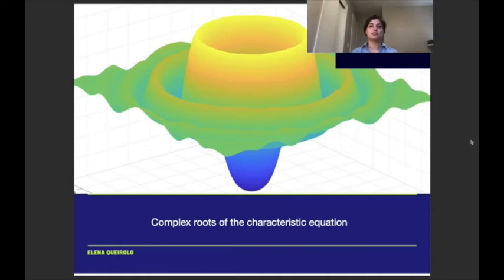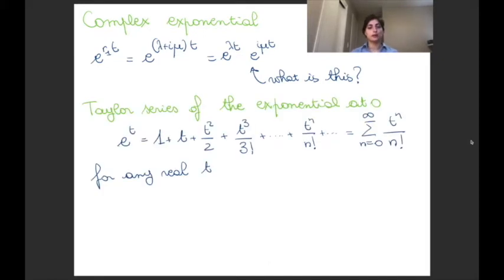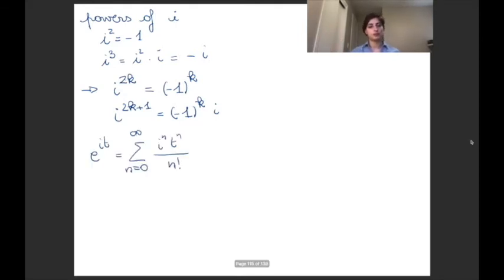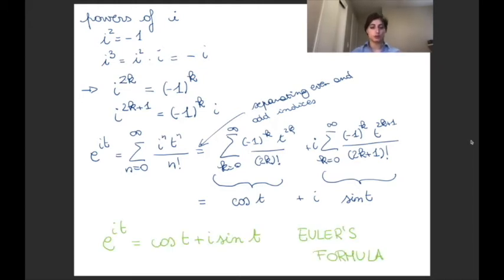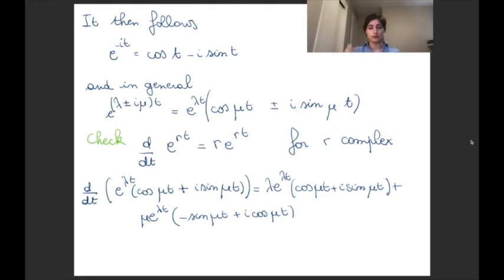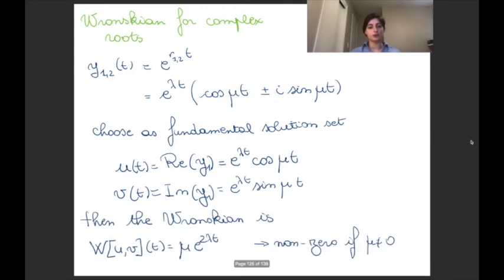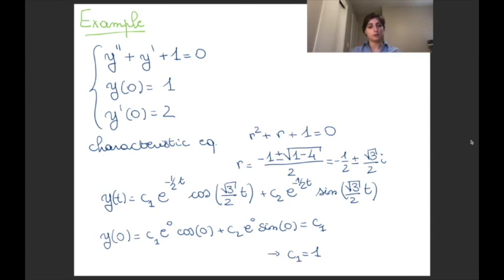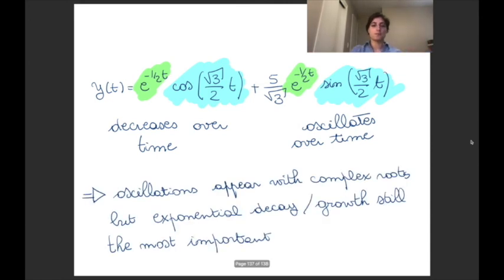W5 Complex roots of the characteristic equation